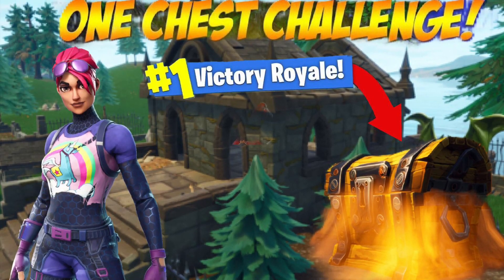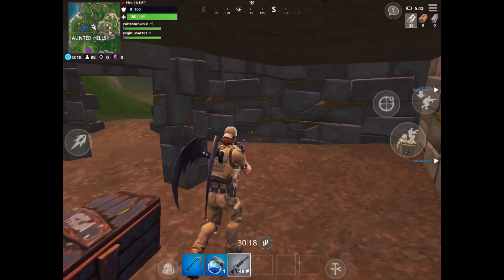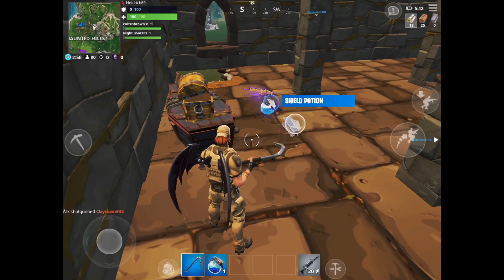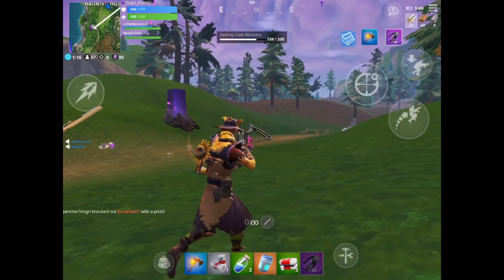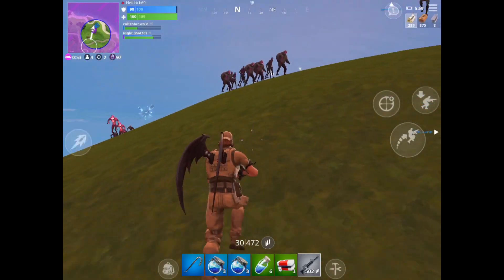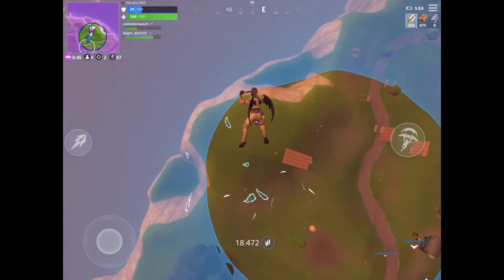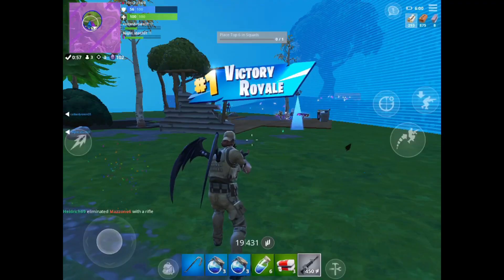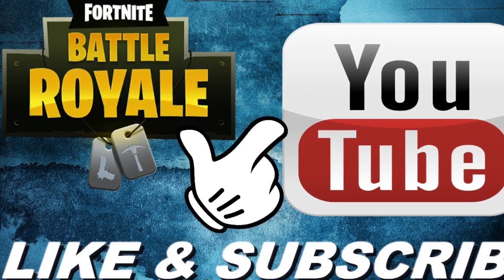One Chest Challenge Fortnite Mobile (V BUCKS GIVEAWAY AT 100 SUBS)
One Chest Challenge on Fortnite